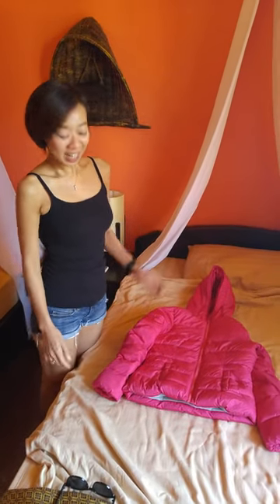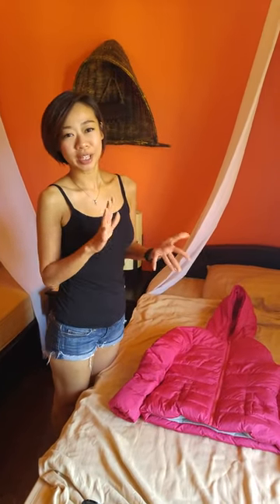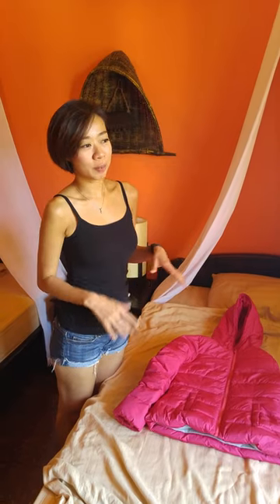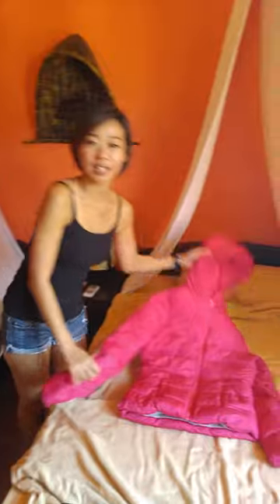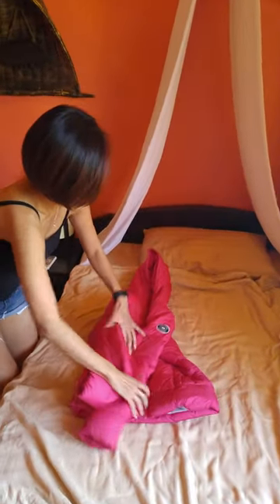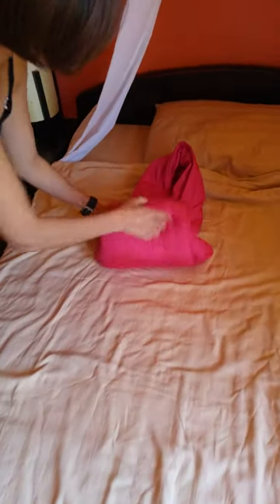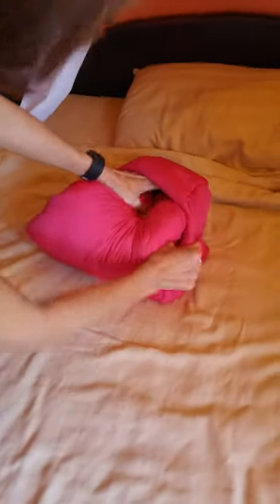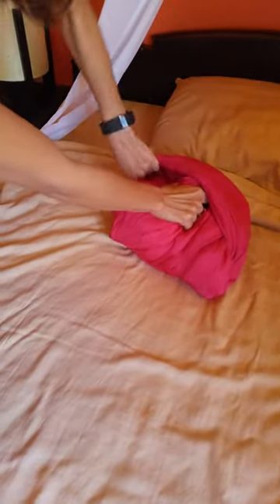Travel tips - Turn your jacket into a pillow when you travel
Comfortable, No more stiff neck on long trips. Turn your Jacket into a comfy pillow.

Looking forward to see you again soon! xo